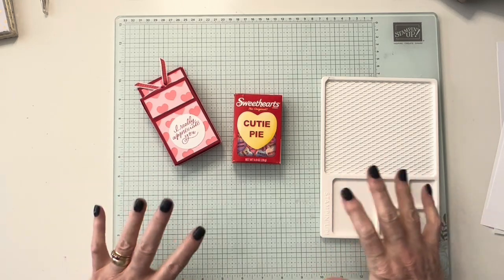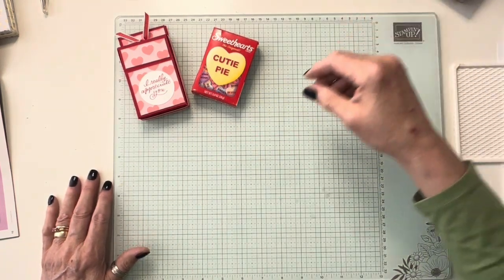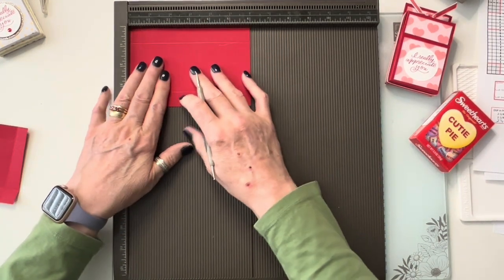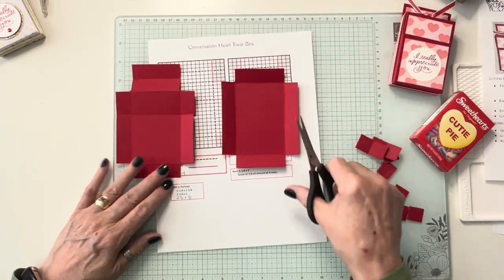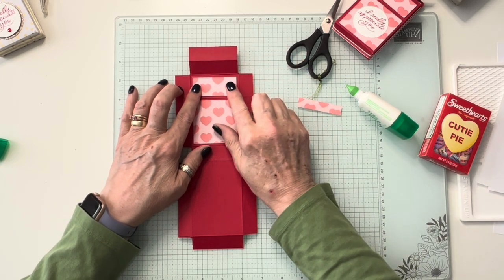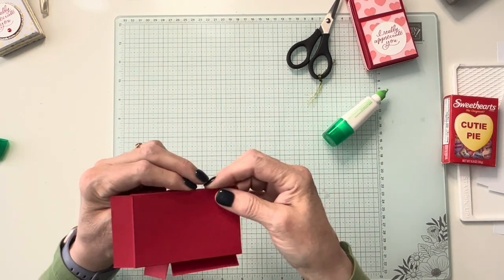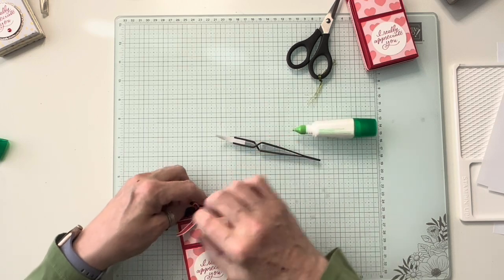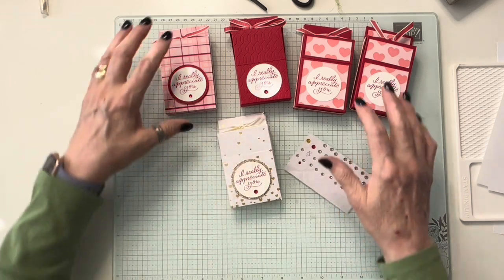Conversation Hearts are my Favorite. Box Them Up So Pretty!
Every year, I spend about a month watching what I eat so I can binge on the crazy candy.  I don't know why they are my favorite, they just are.  So last year I made a box, but this year I made a prettier box and it may work for other things for you.
I only post once a week unless there is a flash sale!  Enjoy, but don't eat my candy (all the boxes are empty in this video, lol.